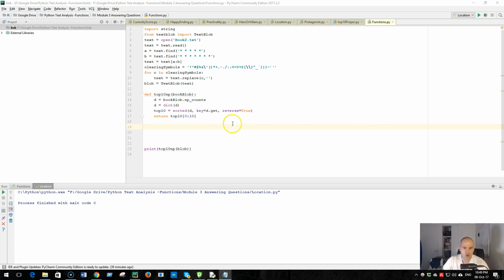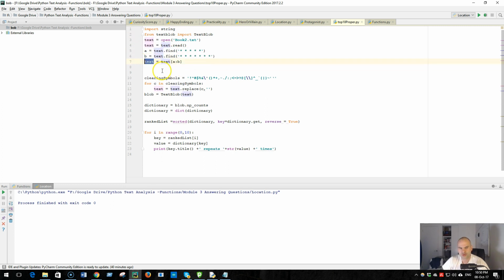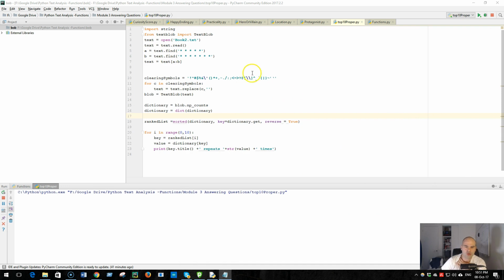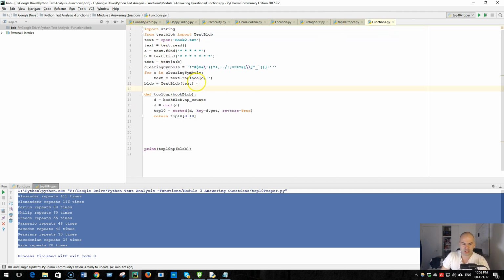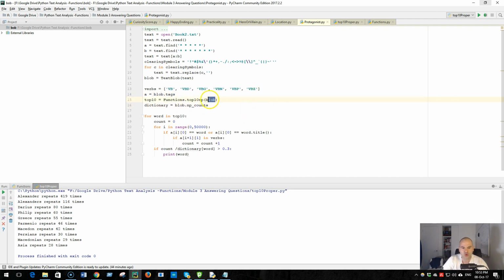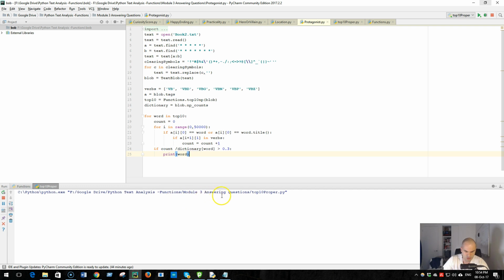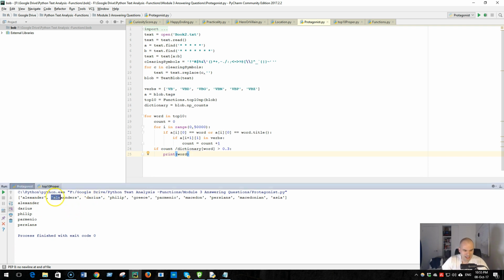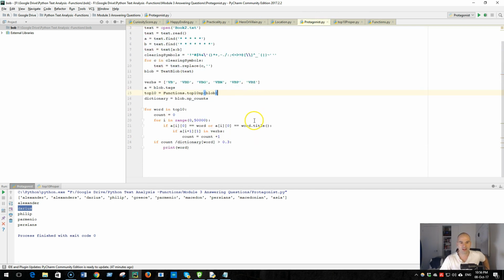Python Text Analysis - Find Protagonist in a Book!!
Using the code above you can read entire books imported to python as text files from Project Gutenberg

WEBSITES:
Headstartacademy.com.au
Robotix.com.au